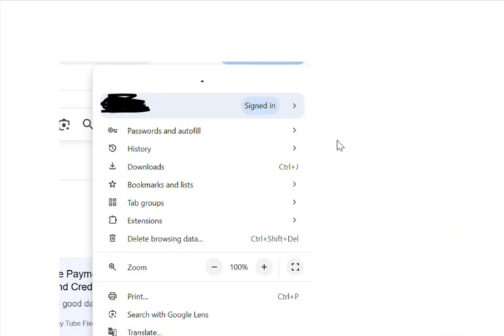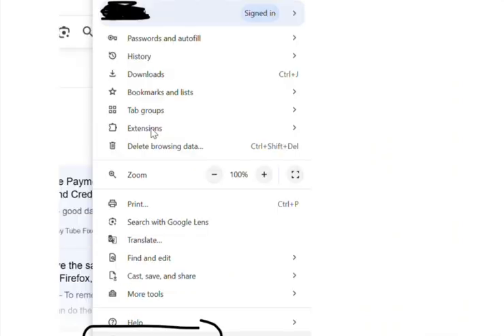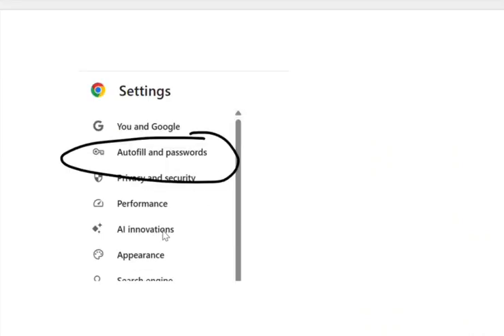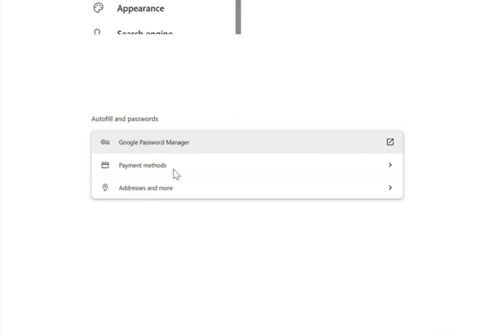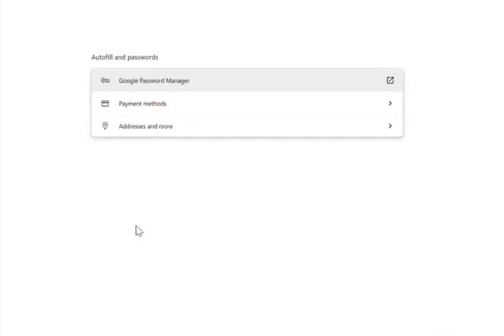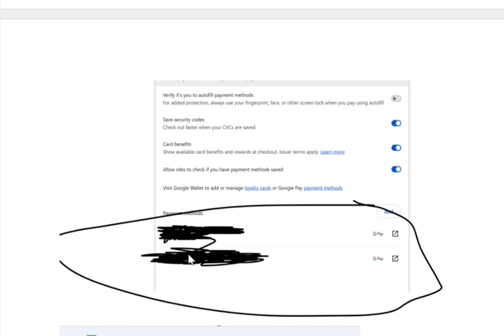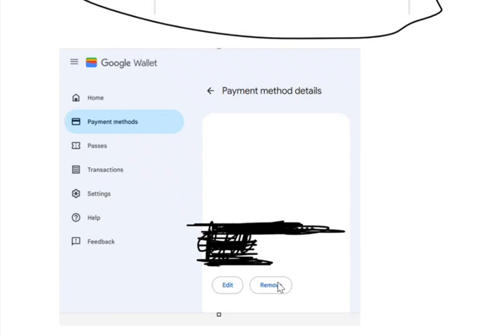How to Remove Credit Card and Bank Info from Google Chrome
​Are you worried about your credit card numbers, bank accounts, or debit card information being saved in Google Chrome? This quick and easy tutorial shows you exactly how to remove all of your saved payment methods from Chrome's Autofill settings, ensuring your financial data is secure and private.
​We cover how to delete this information on both the desktop and mobile versions of Google Chrome. Stop Chrome from automatically filling in your payment details and take control of your digital wallet today!
​In this video, you will learn:
​✅ How to access Chrome's payment settings.
​✅ The simple process for deleting saved credit cards (and associated names/expiration dates).
​✅ How to prevent Chrome from saving new payment information in the future.
​✅ Steps for managing payment data linked to your Google Account/Google Pay.